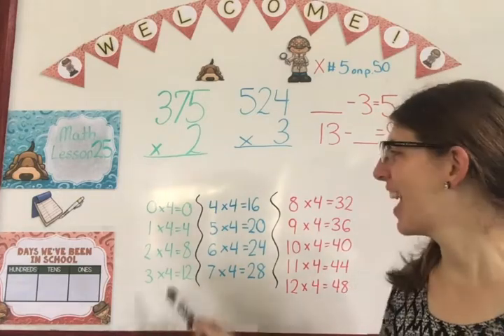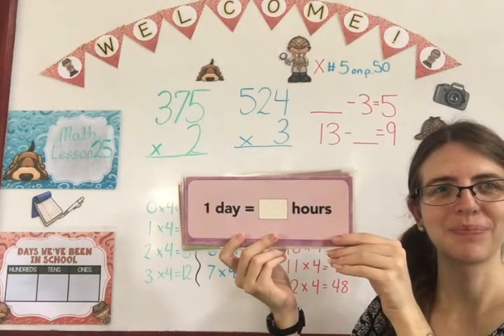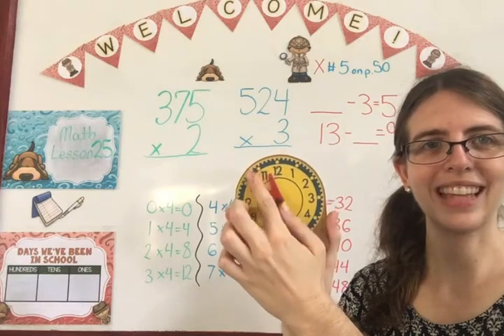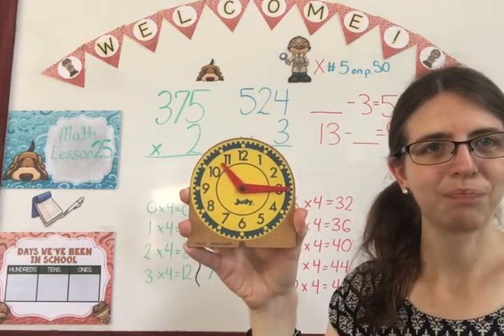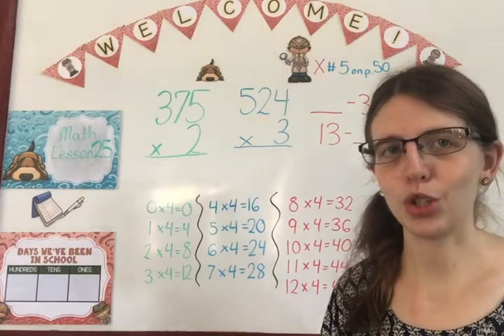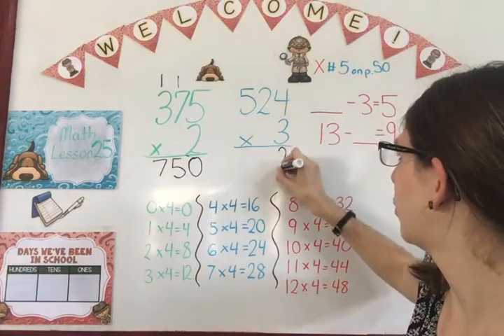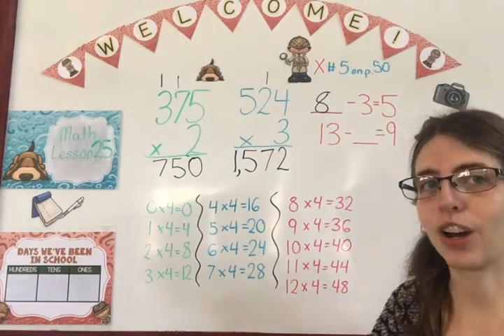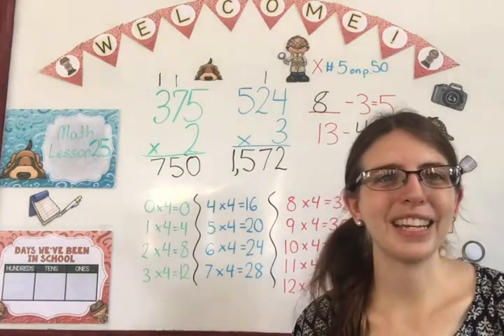Math Lesson 25